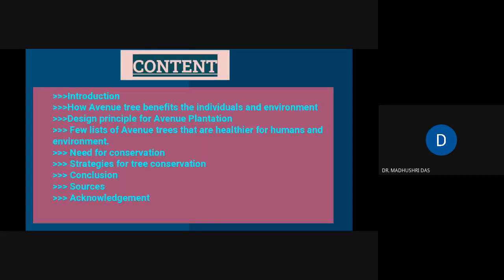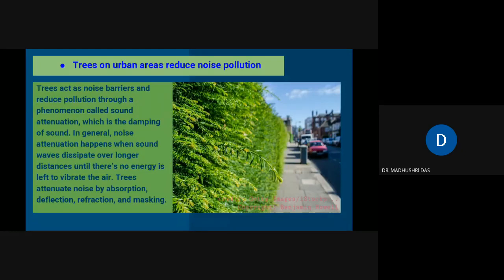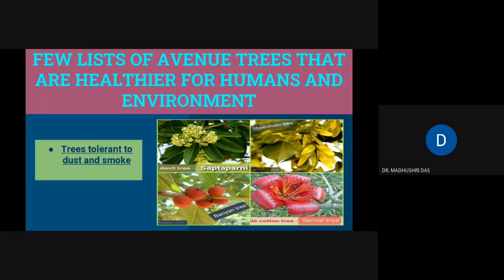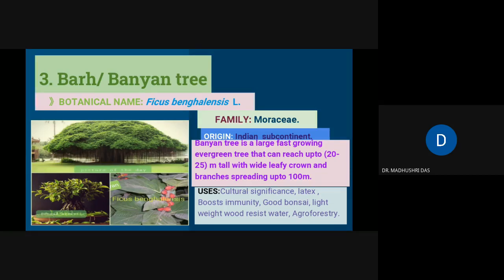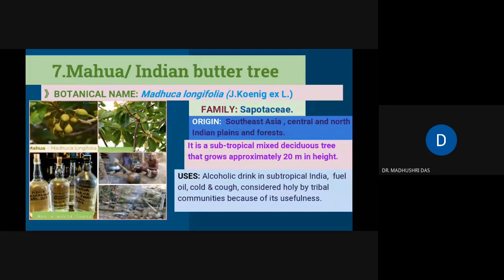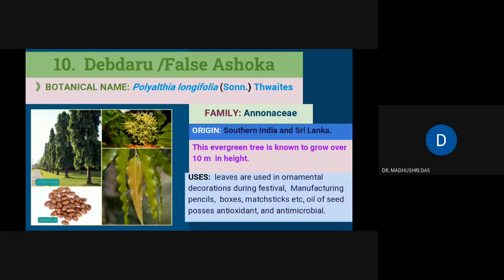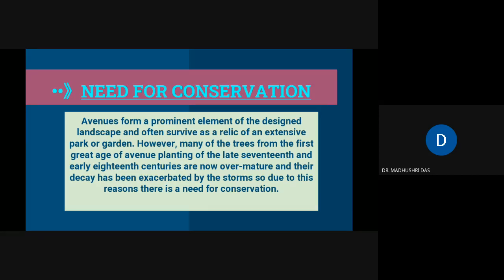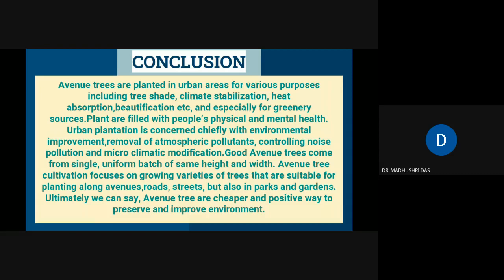Role of Avenue tree in relation to human welfare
Presented by Sanskriti Sah on 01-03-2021 as student seminar presentation pmc fjxb xni 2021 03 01 at 21 37 GMT 8